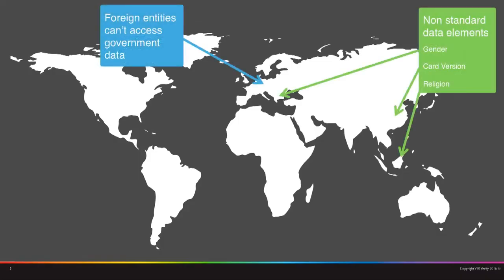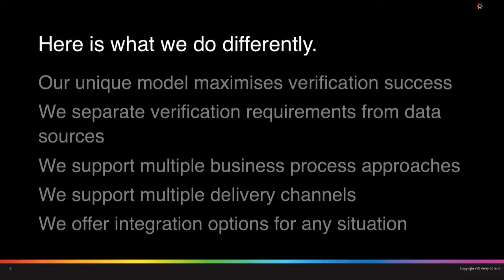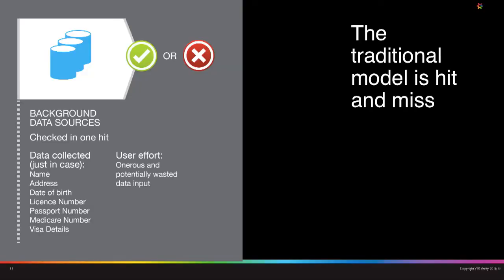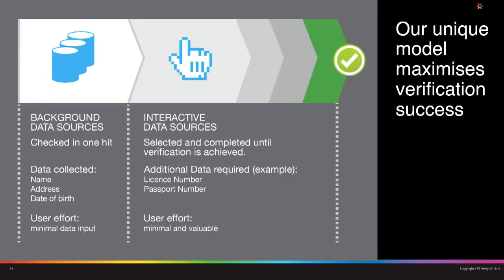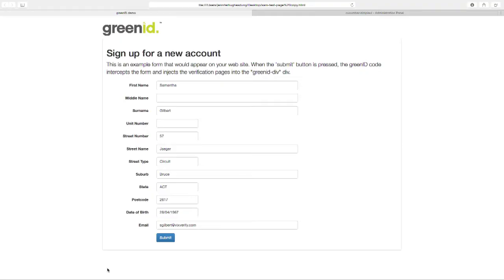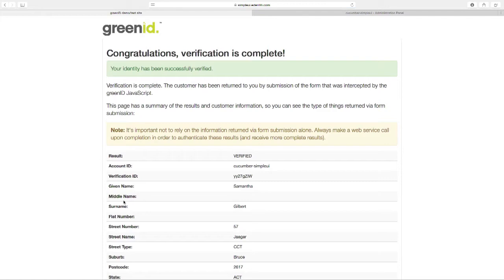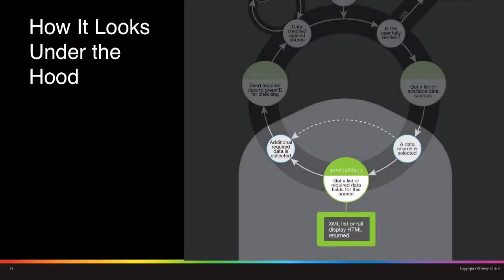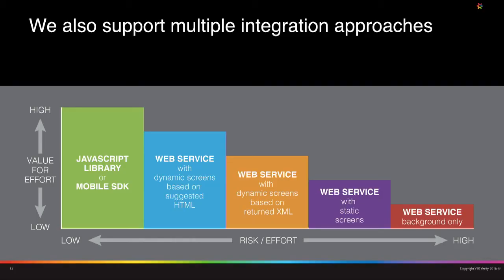FinDEVr NY 2016 / VIX Verify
VIX Verify demoed at FinDEVr New York in 2016.

VIX Verify is a global leader in digital identity verification solutions. Financial institutions trust our award winning greenID platform to enable seamless and efficient consumer on-boarding, while simultaneously ensuring compliance with local AML/KYC/CTF regulatory requirements. greenID is the only true global, integrated platform that combines document image capture, document verification, OCR, and facial recognition technologies to verify and authenticate consumer identities and documents in real-time.